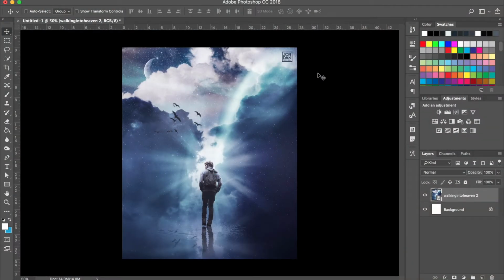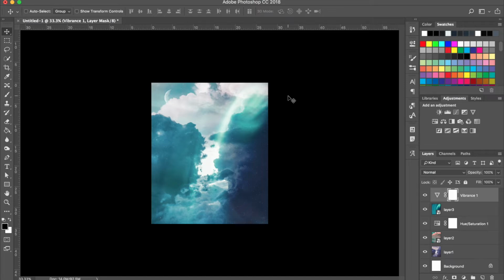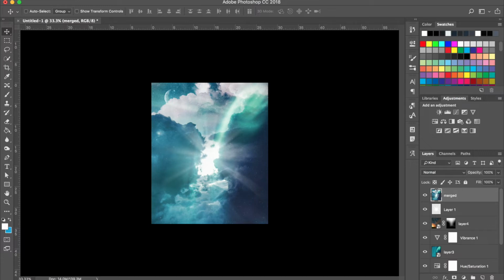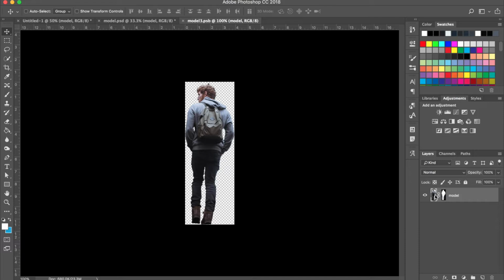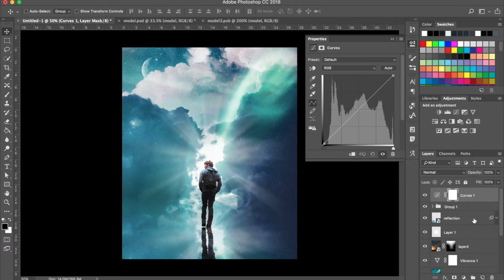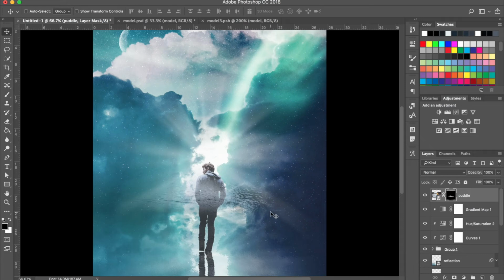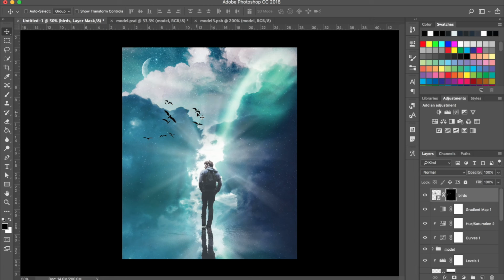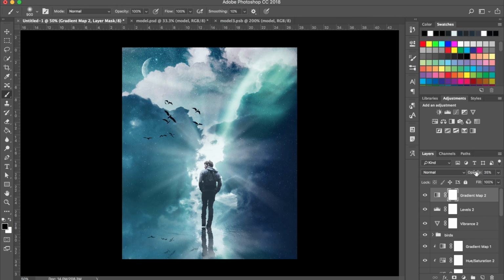How To Make A Realistic Image Composite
As graphic designers, and just creative people in general, it is important to keep up with what is currently trending. And I am not talking about the latest fonts or the most popular color palette, but in styles of art I have noticed that image compositing has really taken off in the last couple years.

Although this art form has been around for ages, I wanted to make a video where I demonstrated an image composite from start to finish to reveal some of the most efficient tools in creating realistic looking image composites.

GEAR & RESOURCES:
► Camera & Lens Kit
► Video Mic Kit
► Tutorial Microphone
► Amazing On-Camera Light
► Every Youtubers Tri-Pod